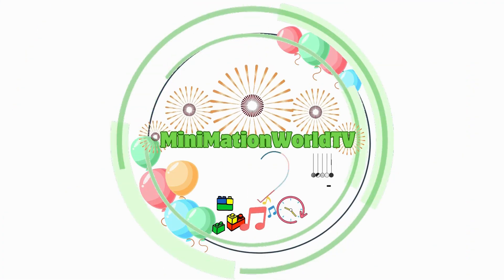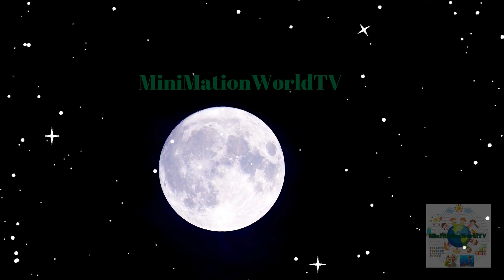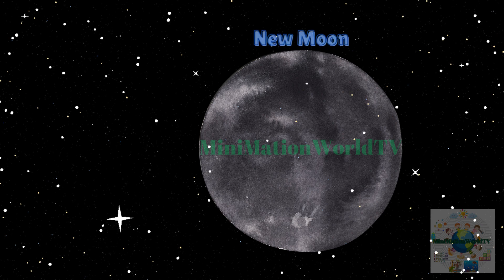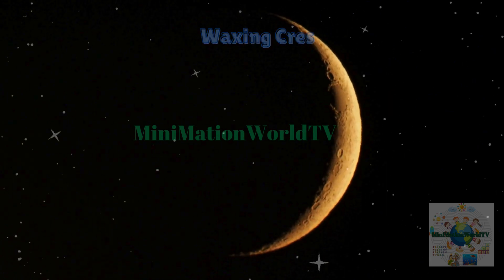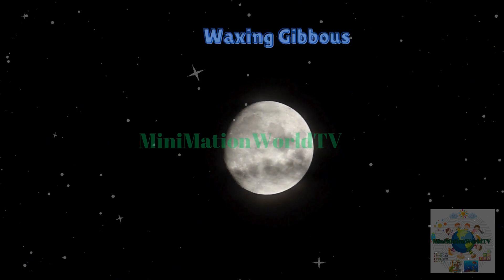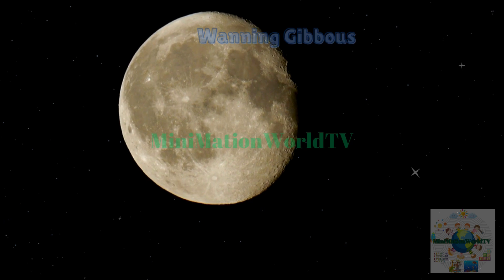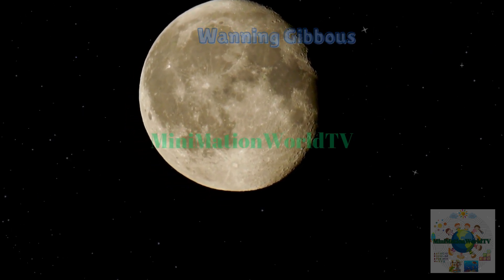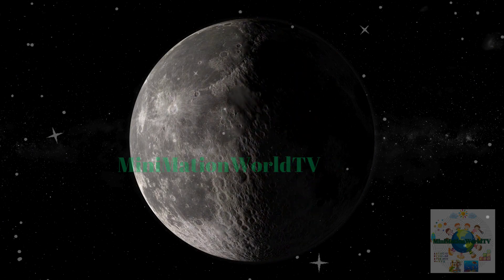Seraphim and Kurt Expose the Moon's Darkest Secrets You Won't Believe | Phases of the Moon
Join Seraphim and his wise mentor Kurt on an epic adventure to uncover the mystery of the moon! 🌕✨ Why does the moon change its shape every night? From the New Moon to the Full Moon and everything in between, they’ll explore the science behind the lunar phases in a fun and exciting way. 🚀🔭

Watch as they journey through space, land on the moon, and break down each phase step-by-step in a way that's easy to understand and perfect for curious minds. 🌙💡

Don’t miss this exciting cosmic journey filled with wonder, learning, and fun! 🌌💫